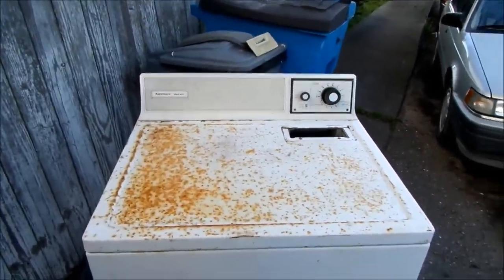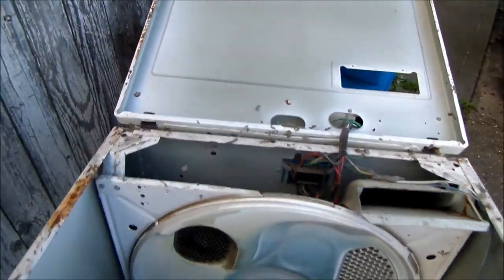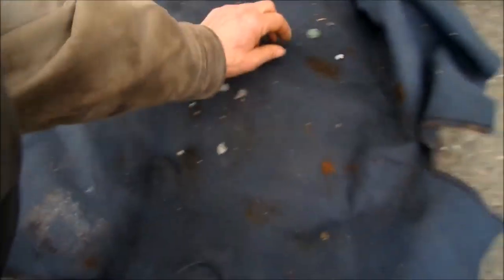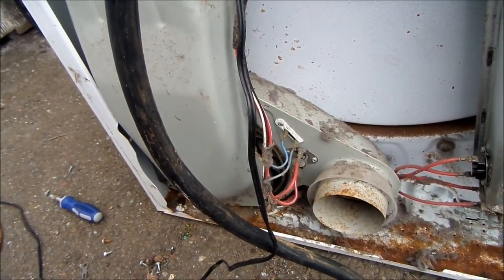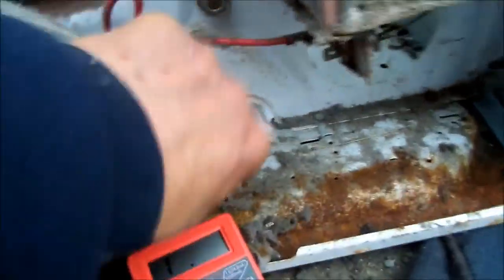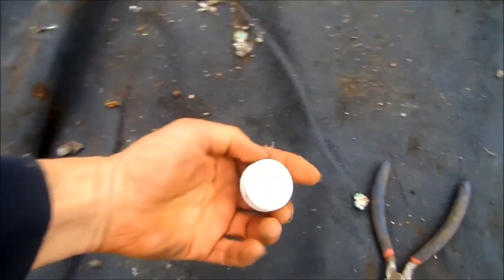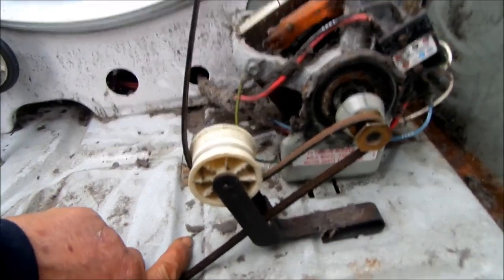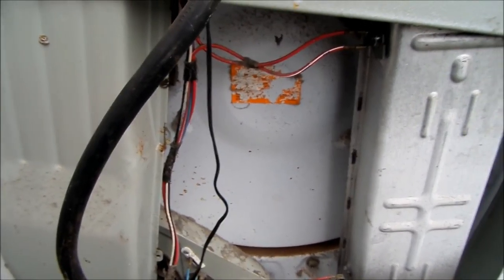Dryer won't run?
Got something blocking your blower? Drop something down the lint shoot? If you need help contact. Bill's Entrps.